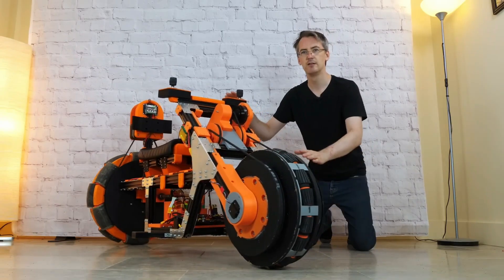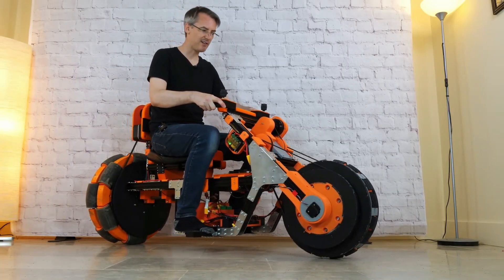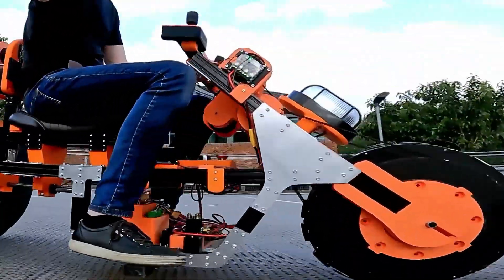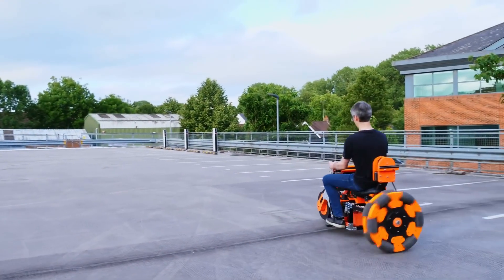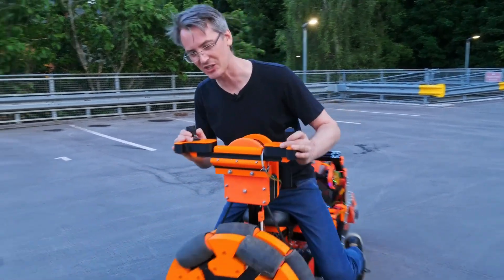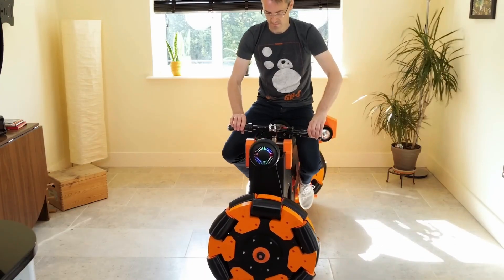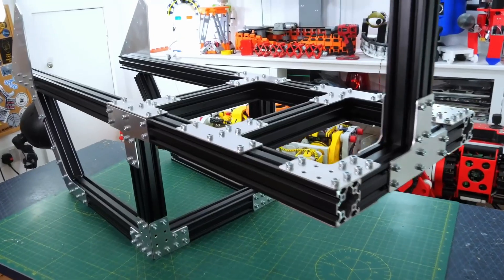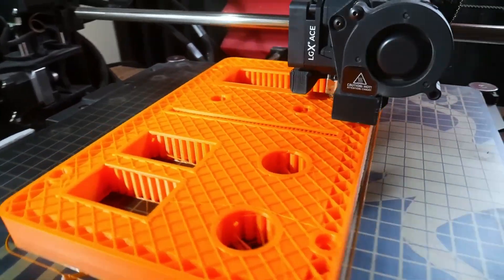THE TWO-WHEELED BICYCLE BEHAVES STRANGELY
James Bruton's "The Two-Wheeled Bicycle Behaves Strangely"